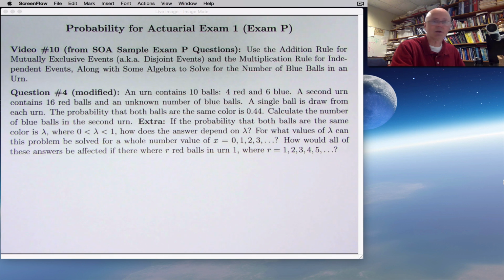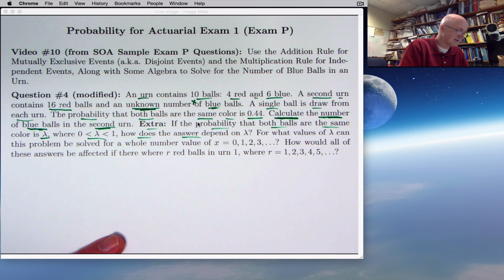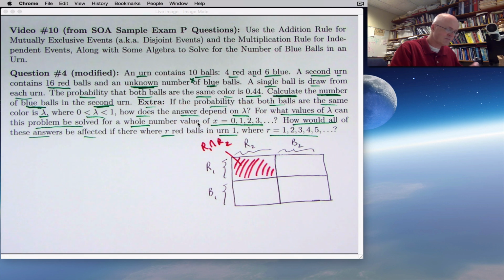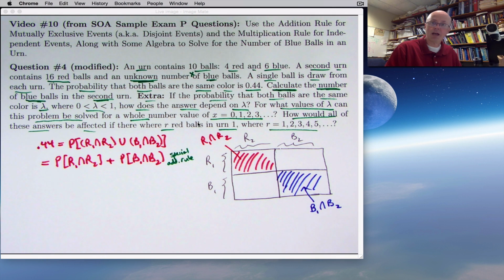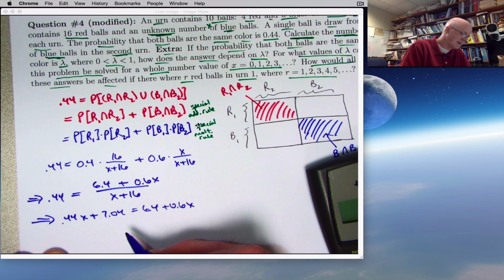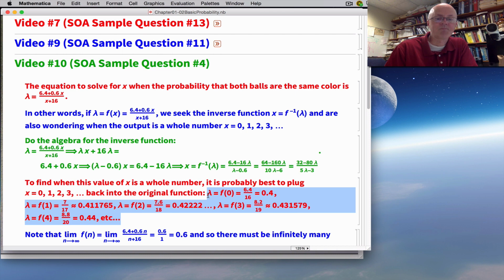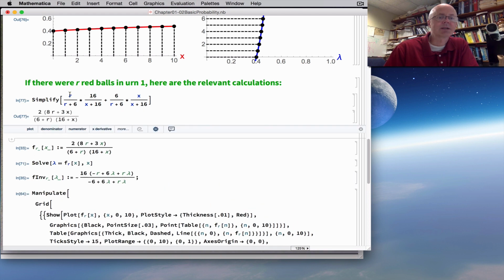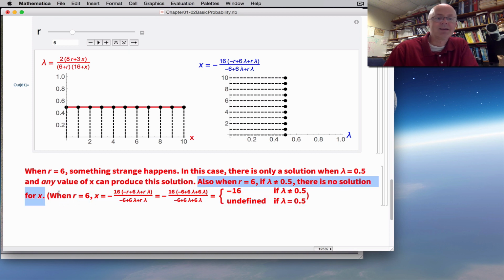Actuarial Exam P/1 Prep: Number of Blue Balls in an Urn with Special Addition & Multiplication Rules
Probability for Actuarial Exam P (Actuary Exam 1), Video #10. Sample Exam P Questions, Problem #4. Asimow Text on Probability and Statistics

SOA Sample Exam P Question 4 (modified): An urn contains 10 balls: 4 red and 6 blue. A second urn contains 16 red balls and an unknown number of blue balls. A single ball is draw from each urn. The probability that both balls are the same color is 0.44. Calculate the number of blue balls in the second urn.

Extra: If the probability that both balls are the same color is λ, where 0 less than λ less than 1, how does the answer depend on λ? For what values of λ can this problem be solved for a whole number value of x = 0,1,2,3,...? How would all of these answers be affected if there where r red balls in urn 1, where r = 1,2,3,4,5,...?